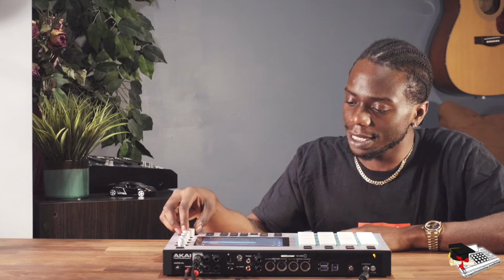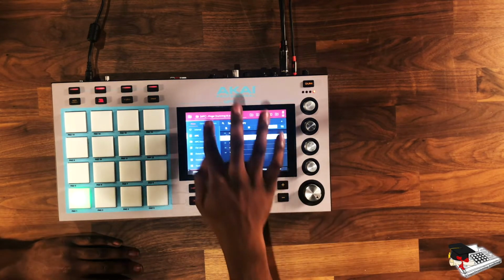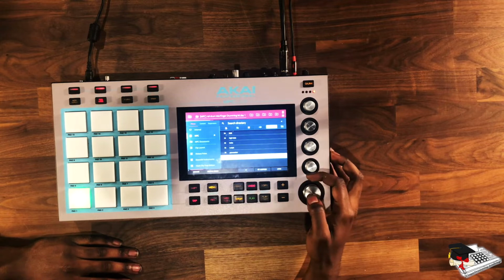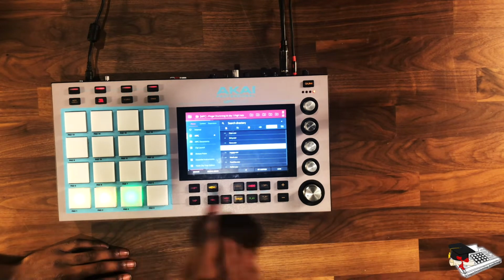Finger Drumming Academy | Introducing The 3rd Pad (Medium)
Download the kit and follow along!

MY MUSIC Apple Music, Spotify --Beatsbyjblack